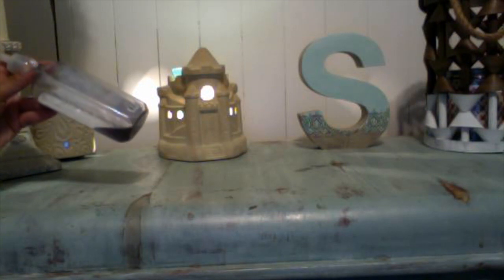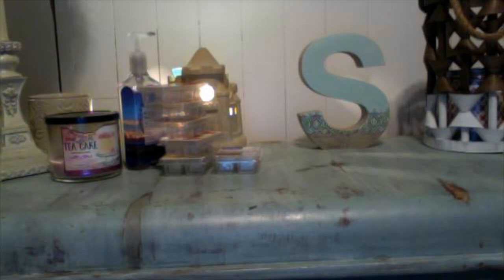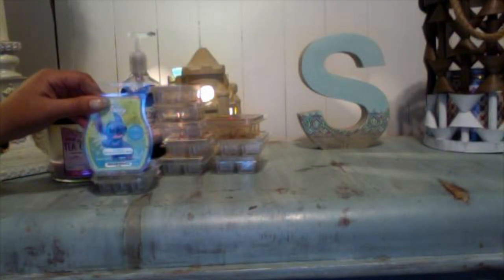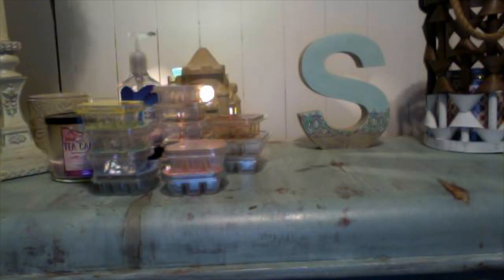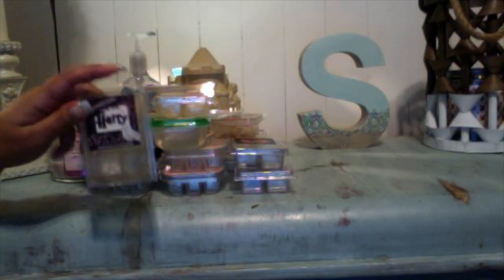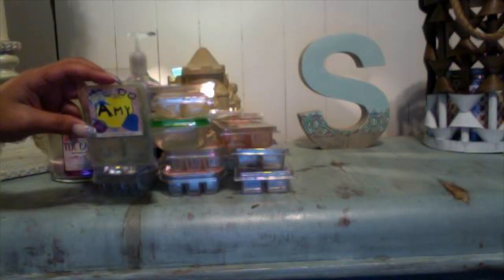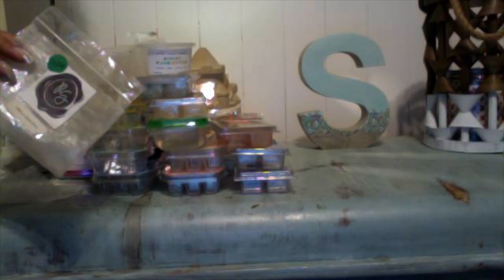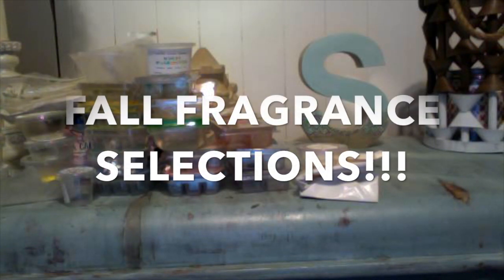Dollhouse Trash: July 2019 Empties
Hey Waxies,
Here are my empties for the month of July, what are your summer favorites so far?